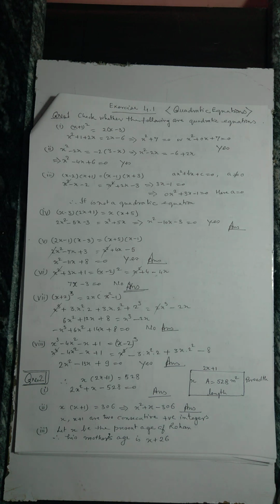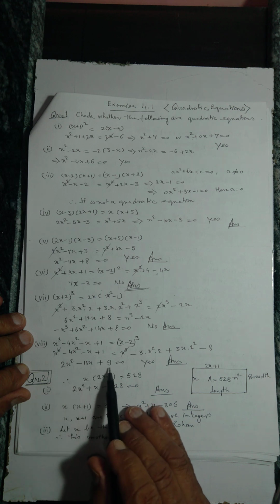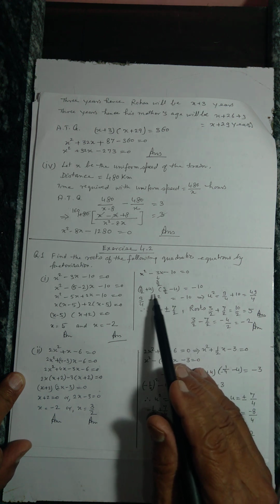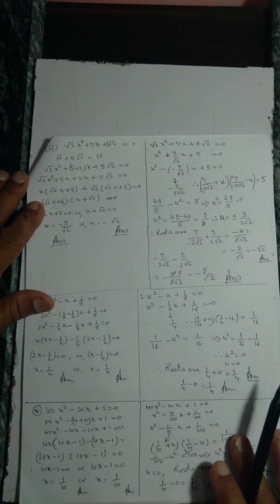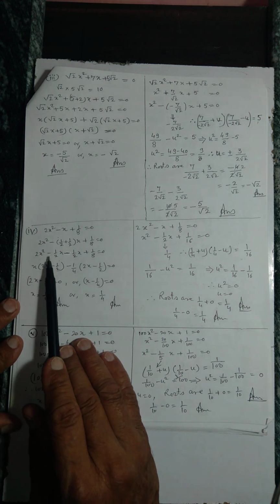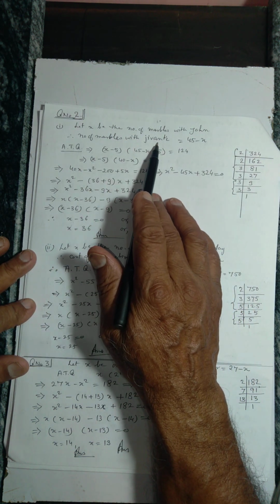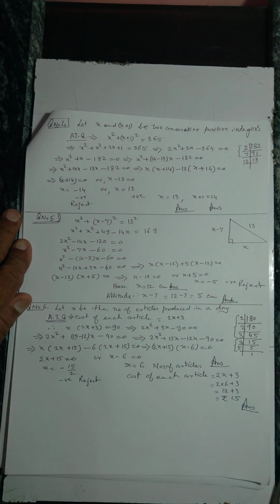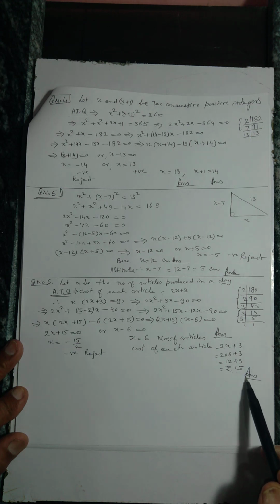NCERT CBSE class 10th mathematics chapter 4 exercise 4.1 and 4.2 quadratic equation